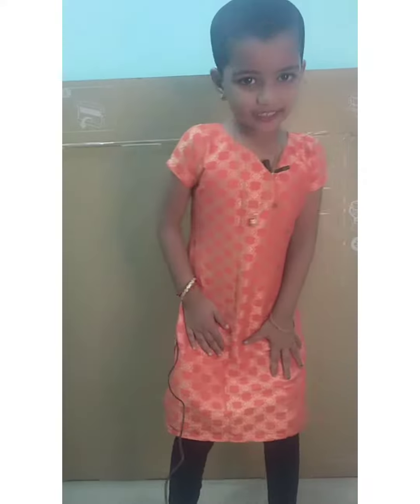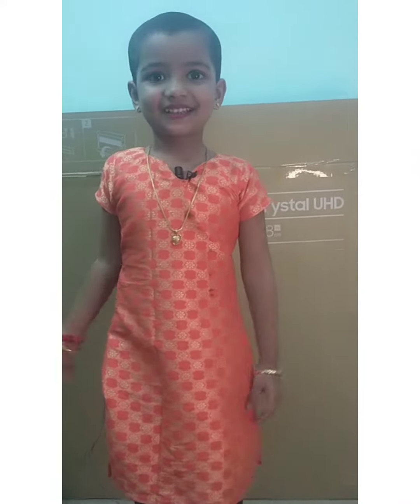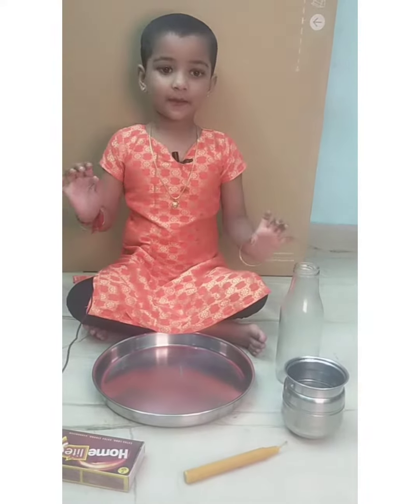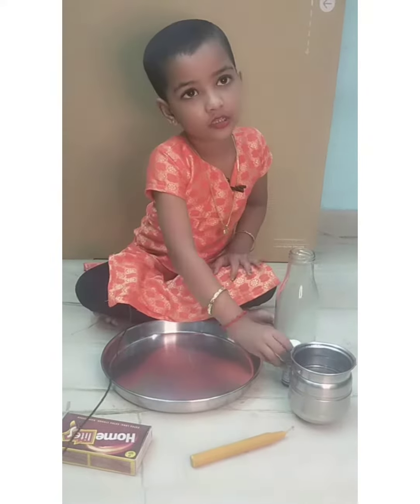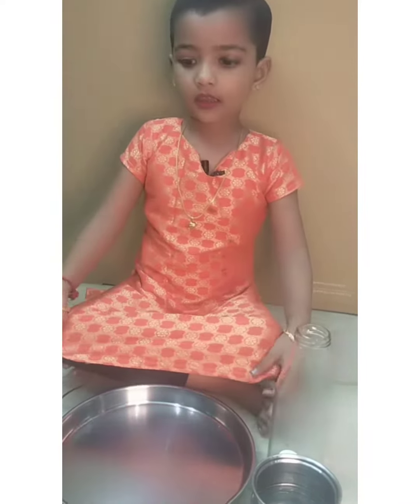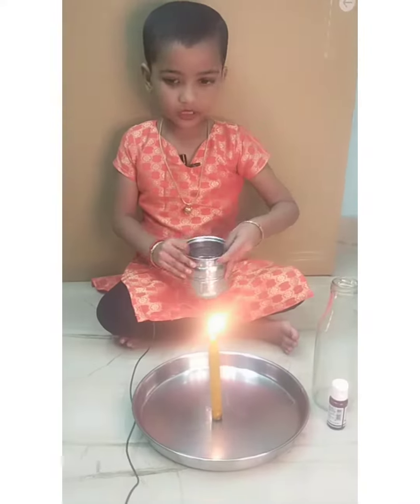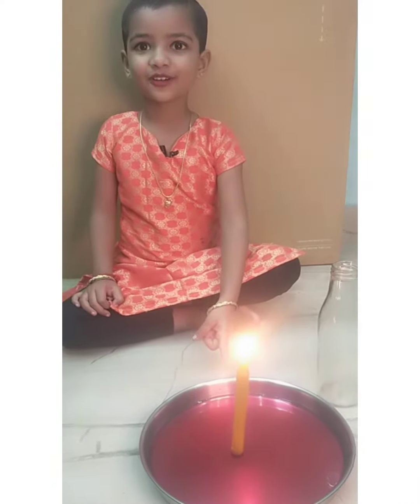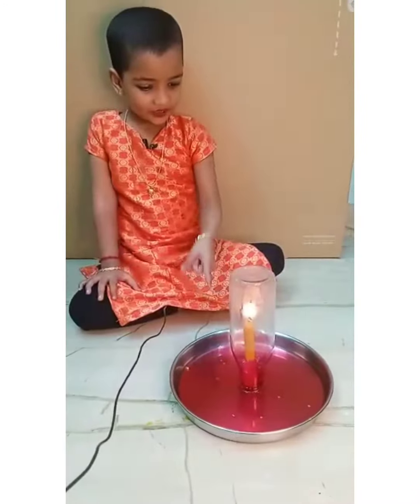Experiment with our vrithiksha/experiment